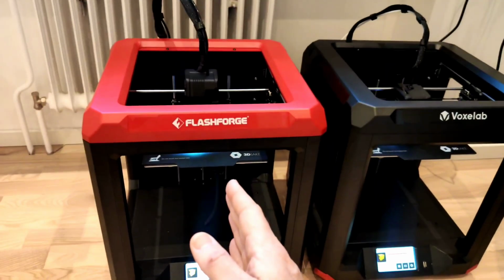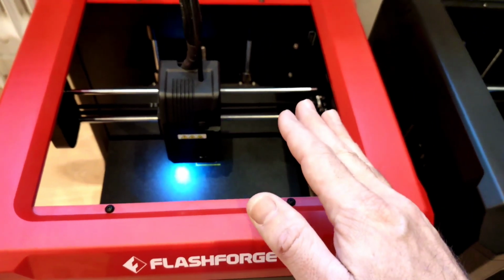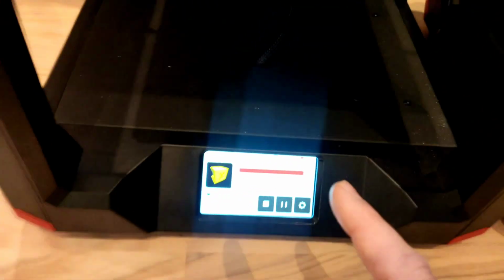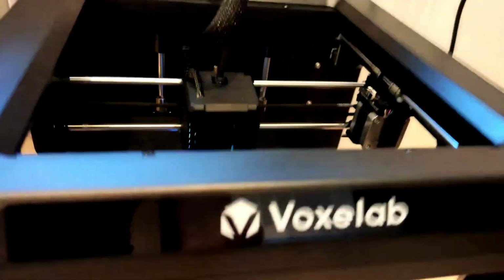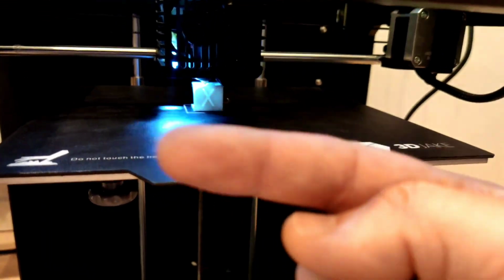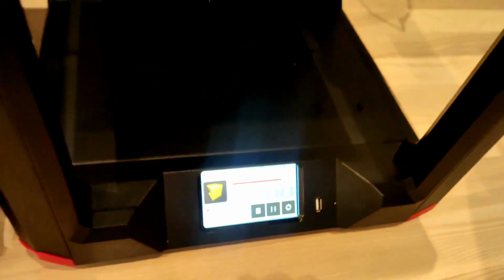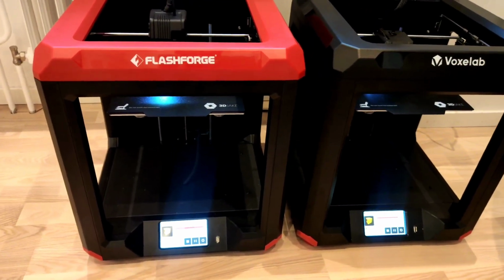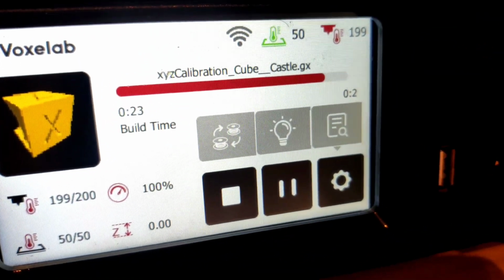FlashForge Finder 3 VS Voxelab Aries ⚡comparison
This is my comparison video - both printers support Cura or Simplify3D slicer check my youtube videos, both are very good printers especially for home use... and both are WORKHORSES :-)
I like them very much!

  Find Me Socially!
THANKS ❤️ for all the likes on my photos and videos. I’m really grateful for your time!